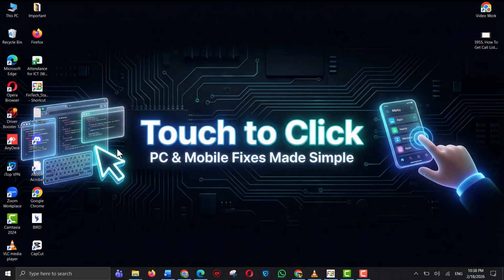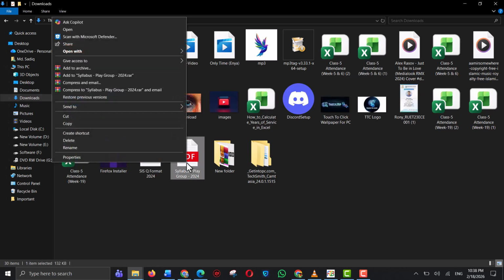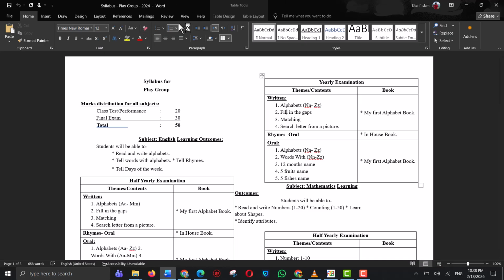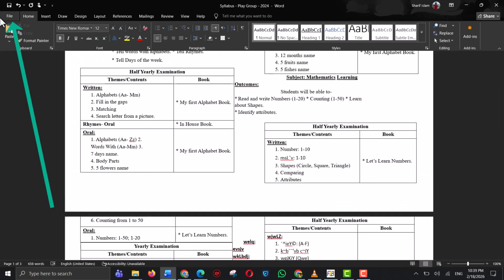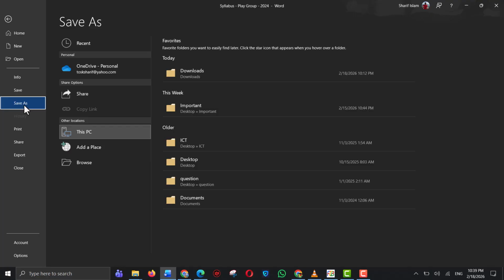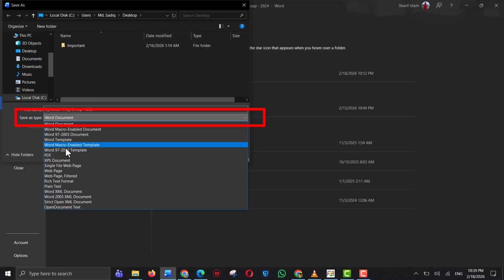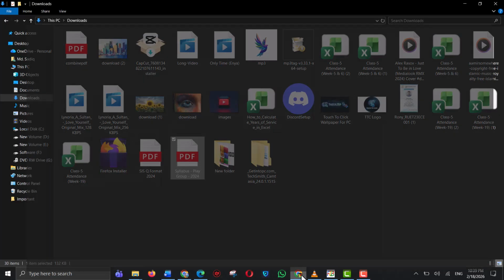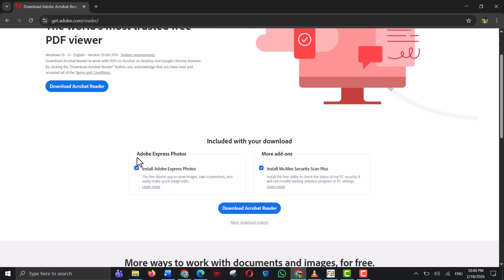How to Convert a PDF to an Editable PDF | Easy Step-by-Step Guide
📝 Learn how to convert a PDF to an editable PDF so you can easily modify text, images, and content without recreating the entire file. This tutorial provides two clear methods to achieve this, including using Microsoft Word and a dedicated PDF editor like Adobe Acrobat. Follow the step-by-step instructions to transform your static documents into fully customizable files. The process is straightforward and allows you to make corrections and updates with ease. By the end, you'll have a new, editable PDF file ready for sharing or printing.

⏱️ -- TIMESTAMPS --
0:00 Introduction & Purpose
0:14 Method One: Using Microsoft Word
0:18 Step 1: Locate the PDF in File Explorer
0:31 Step 2: Open PDF with Microsoft Word
0:42 Step 3: Allow Word to Convert the PDF
0:55 Step 4: Edit the Document in Word
1:06 Step 5: Click File Menu
1:14 Step 6: Click Save As
1:24 Step 7: Choose Save Location
1:33 Step 8: Select PDF Format
1:41 Step 9: Click Save to Finish
1:49 Method Two: Using a PDF Editor (Adobe Acrobat)
1:52 Step 1: Open PDF in Dedicated Editor
2:01 Step 2: Edit & Save Directly